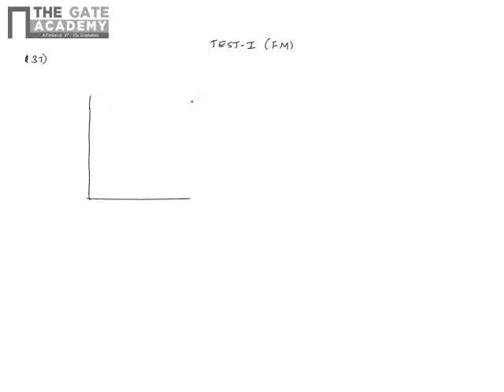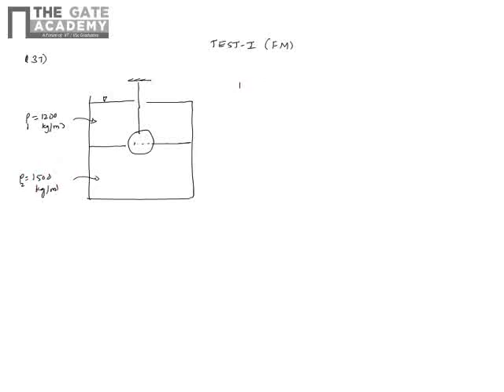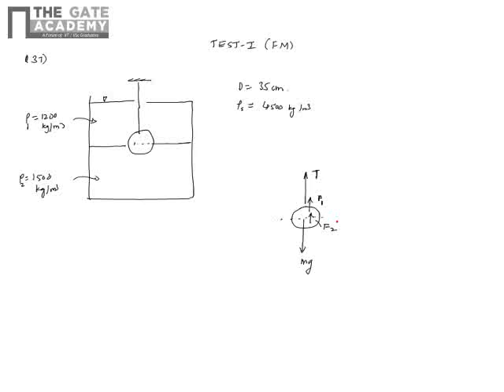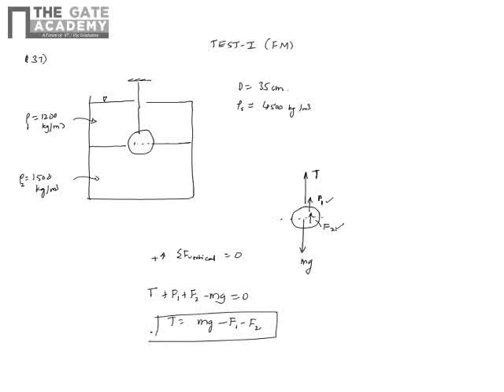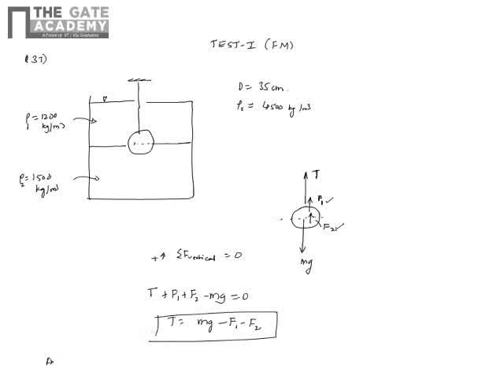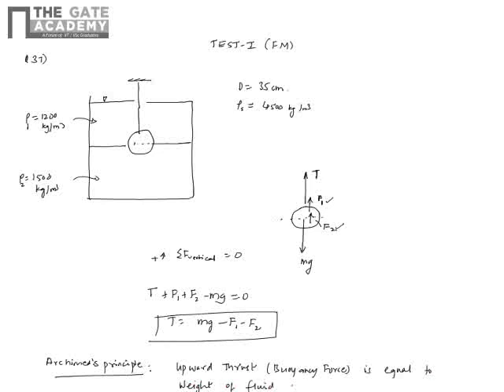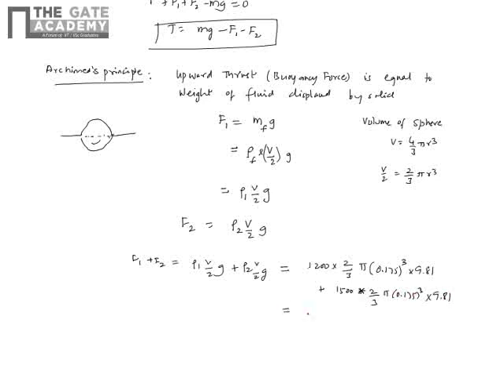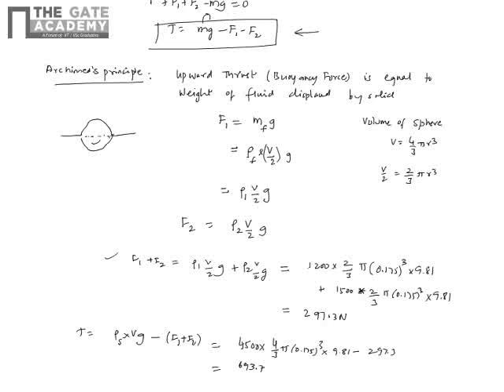GATE 13 ME TS 1 Q No 37